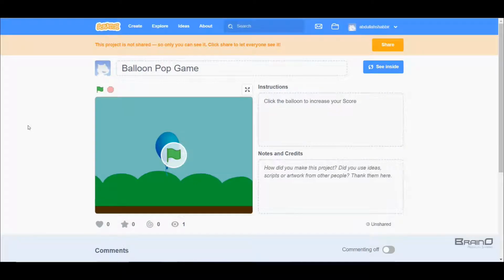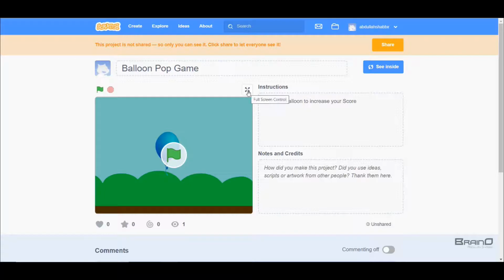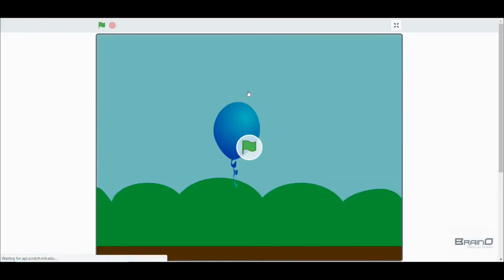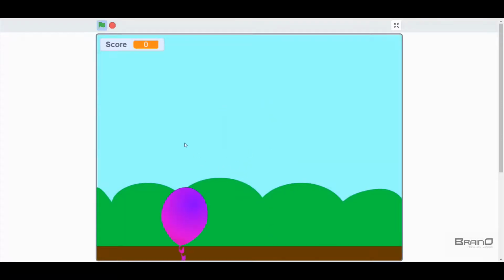Scratch Tutorial #27 | Balloon Pop Game - Intro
In this tutorial, we will start with the intro of our first game called 'Balloon Pop Game' and we will first see the mechanics of the game and then try to understand what we have to do to make this game in our next tutorial.